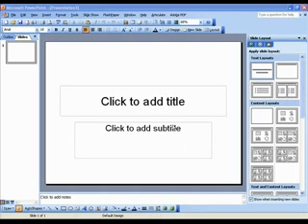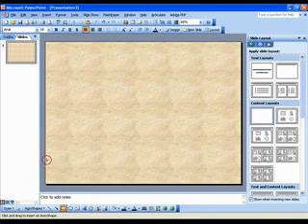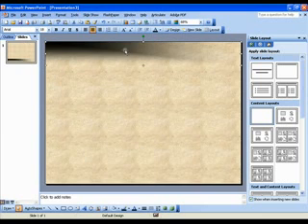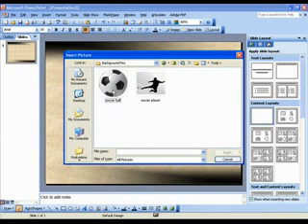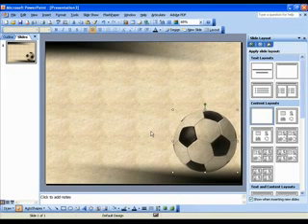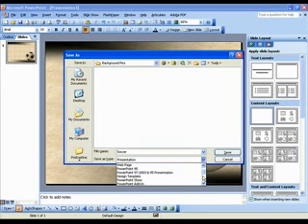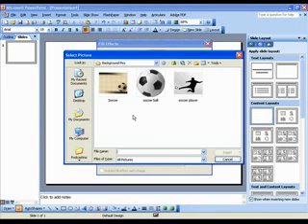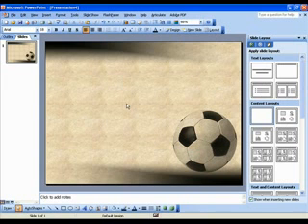Making backgrounds in Powerpoint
This video will teach you how to make high impact presentation backgrounds using only your web browser and powerpoint.